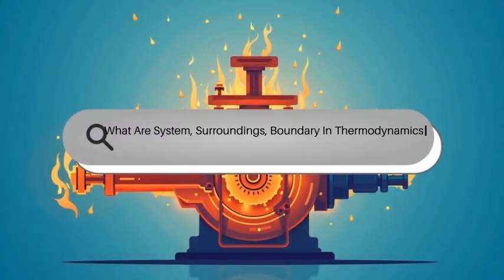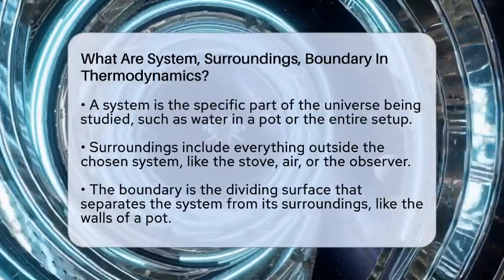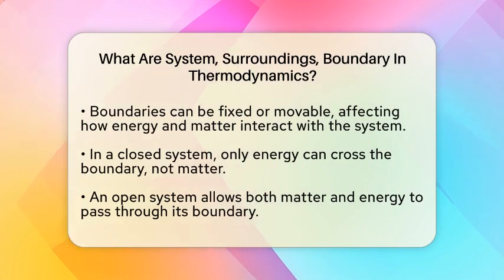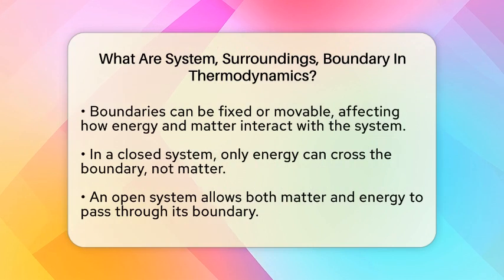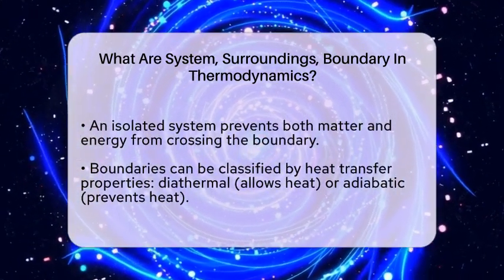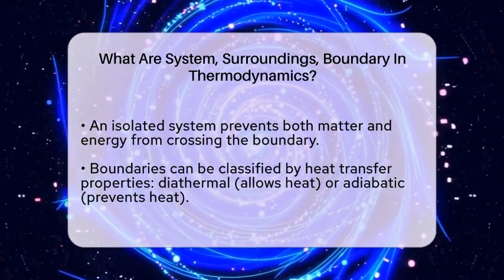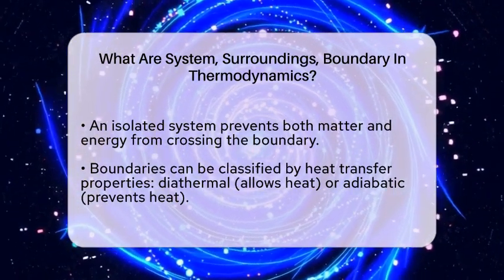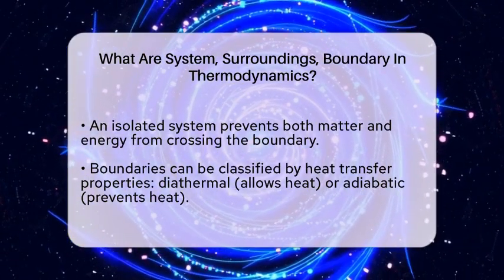What Are System, Surroundings, Boundary In Thermodynamics? - Thermodynamics For Everyone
What Are System, Surroundings, Boundary In Thermodynamics? Have you ever wondered how energy moves and changes within a system? In this informative video, we'll explain the fundamental concepts of system, surroundings, and boundary in thermodynamics. We'll start by defining what a system is and how it can be any part of the universe you choose to analyze. Next, we'll discuss what constitutes the surroundings—everything outside your chosen system that can interact with it. We'll also explore the boundary, which separates the system from its surroundings, and how it can be fixed, movable, or flexible.

Understanding how boundaries handle heat and matter is essential for analyzing energy transfer. We'll cover different types of systems, including closed, open, and isolated systems, and how they differ in their ability to exchange matter and energy. Additionally, you'll learn about boundaries that allow heat to pass through, like diathermal boundaries, and those that prevent heat transfer, like adiabatic boundaries.

This framework is vital when applying the first law of thermodynamics, which states that energy cannot be created or destroyed—only transferred or changed in form. Knowing what crosses the boundary helps you track the energy changes within the system over time. Whether you're studying engines, refrigerators, or natural processes, understanding these concepts is key to mastering thermodynamics.

🔗H